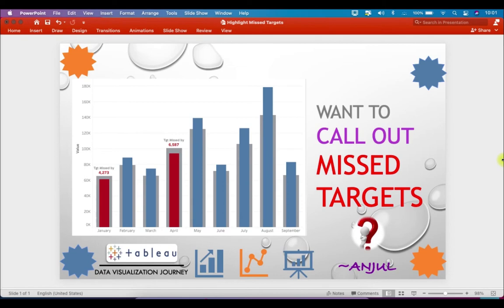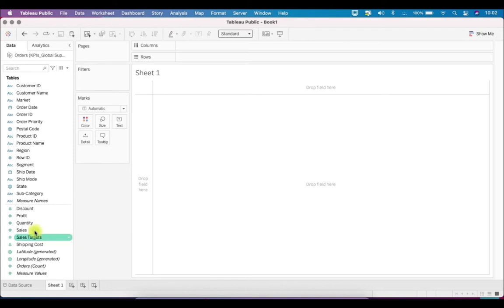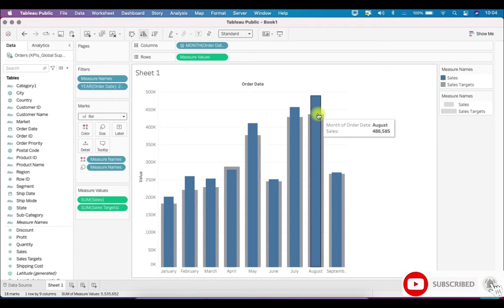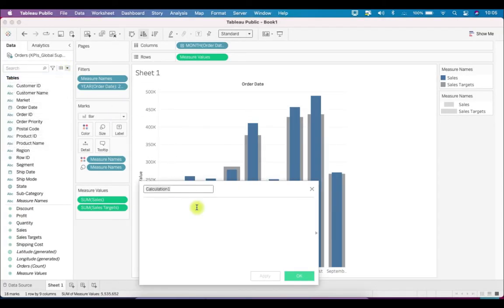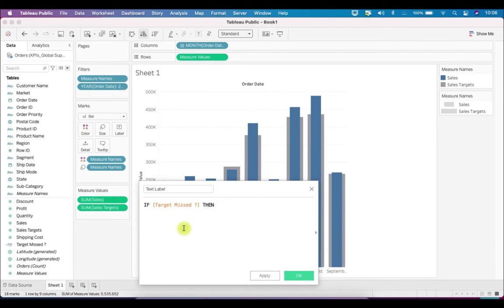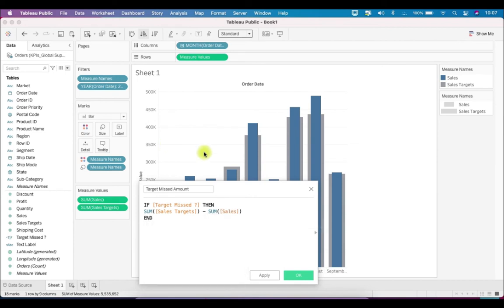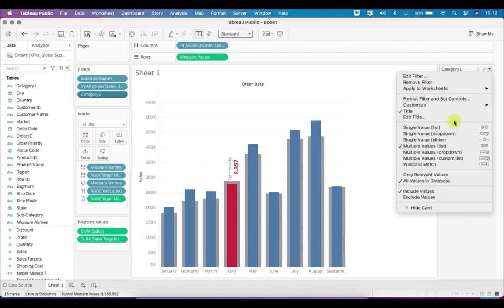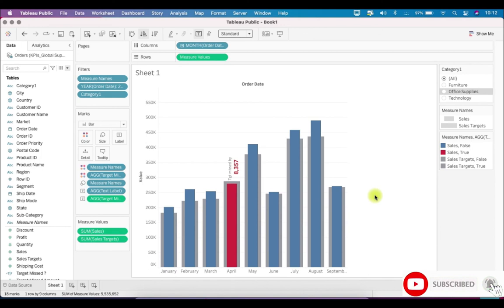Tableau - Call Out Missed Targets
In this video we will learn how can we call out missed targets so that they get noticed in the first glance itself. We use bullet chart along with few calculations and Colors Marks card in this video.